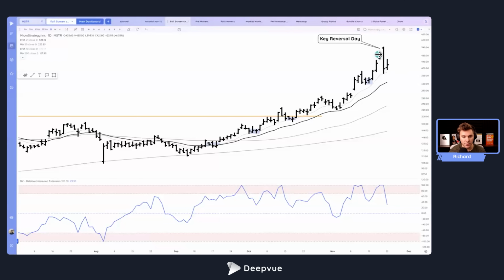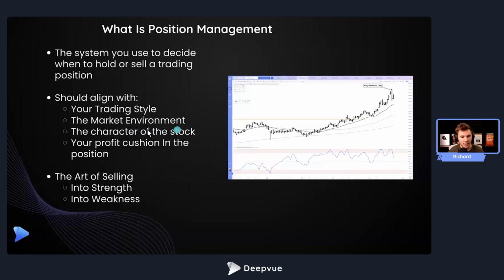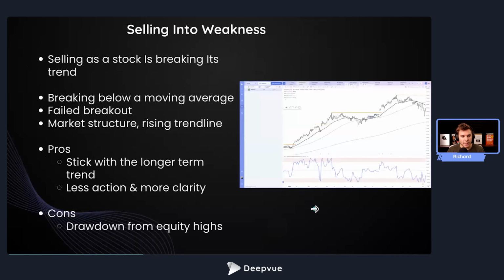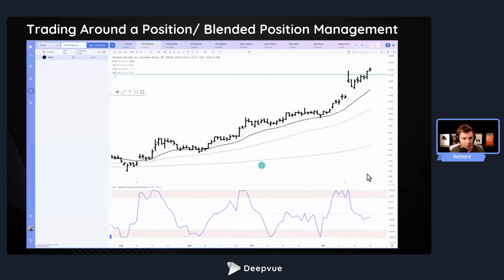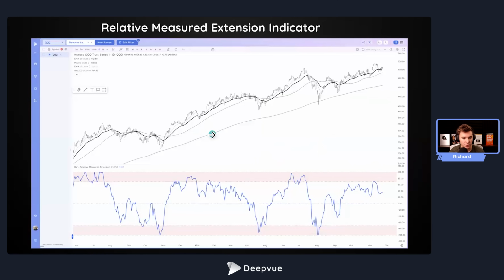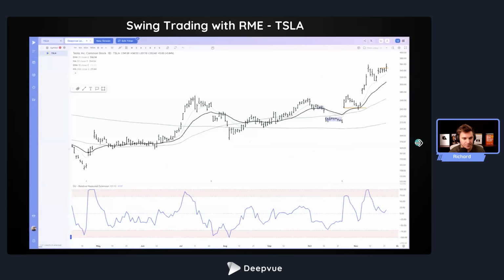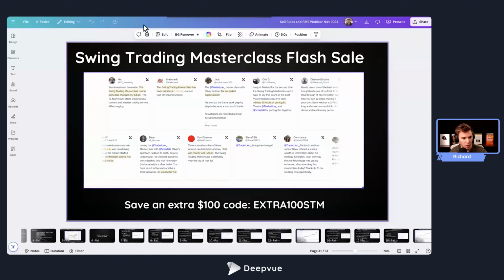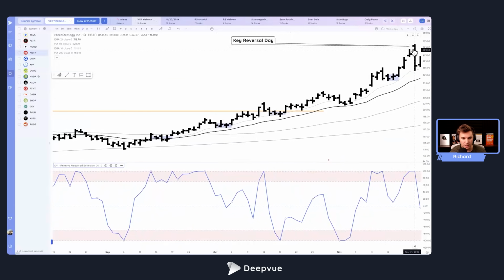When to Sell an Overextended Stock (Avoid Big Losses)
📈 When is the right time to sell a stock? Avoid holding onto extended stocks too long and getting caught in sharp reversals with Deepvue’s Relative Measured Extensions (RME) Indicator. This tutorial shows how to objectively identify overbought stocks, improve your sell strategy, and manage risk more effectively.

🔍 What You’ll Learn in This Webinar:

✅ How to recognize stock extensions before major pullbacks
✅ The difference between selling into strength vs. selling into weakness
✅ When to apply RME settings for swing vs. position trading
✅ Real-world examples on stocks like MSTR, NVDA, APP, Tesla, and QQQ
✅ How to use RME to improve your trading discipline and exits

Timestamps

00:39 – Example: MicroStrategy (MSTR) reversal after extreme extension
01:43 – How RME helps identify stocks extended to the upside or downside
02:39 – The importance of selling into strength vs. selling into weakness
03:36 – How RME objectively measures stock extension without hardcoding ATR values
05:02 – Deepvue Black Friday offer announcement
06:07 – Understanding position management and sell strategies
07:06 – How market environment impacts your sell strategy
08:37 – Why stock character (trendy vs. volatile) affects sell decisions
09:34 – Profit cushion considerations for selling early vs. holding longer
10:30 – Overview of selling into strength strategy and key benefits
12:00 – The downside of selling into strength: Missing long-term trends
13:48 – When to favor selling into strength (e.g., choppy markets)
16:08 – Selling into weakness: How to identify trend breaks
18:34 – Why selling into weakness is best for position traders & part-time traders
19:36 – How RME applies to different trading styles (swing vs. position trading)
21:30 – The blended approach: Trading around a core position
24:21 – How to recognize when a stock is extended & at risk of reversal
25:49 – Why early extensions show power, while late extensions signal caution
26:46 – The difference between daily vs. weekly extensions
28:40 – Two ways extensions resolve: Consolidation vs. sharp pullback
29:48 – Explanation of Relative Measured Extensions (RME) Indicator
30:47 – Recommended RME settings for different trading styles
31:47 – Example: QQQ showing RME danger zone before major reversals
34:37 – RME example on Nvidia (NVDA) identifying base lows & tops
35:59 – Example: APP’s trend moves & identifying key pullbacks
37:32 – RME on MSTR before major reversal
38:28 – Swing trader settings: 10-day moving average with a 20-day lookback
39:53 – Tesla example: How RME warned of recent sharp pullback
40:50 – Key reminders for using RME effectively
42:31 – Q&A: Using RME with earnings gap setups
44:23 – Q&A: Difference between RME & RMV (Relative Measured Volatility)
48:01 – Deepvue Black Friday special offer details
49:00 – Live Deepvue demo: How to add RME to your chart
50:39 – Adjusting RME settings for different timeframes
52:55 – How to interpret RME signals on MSTR & Tesla